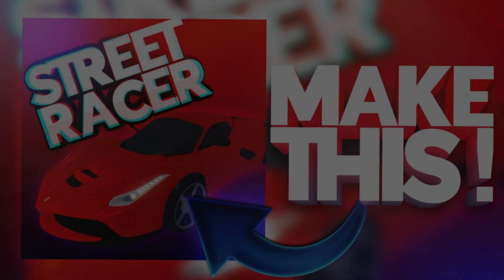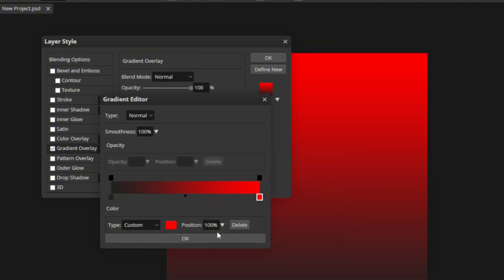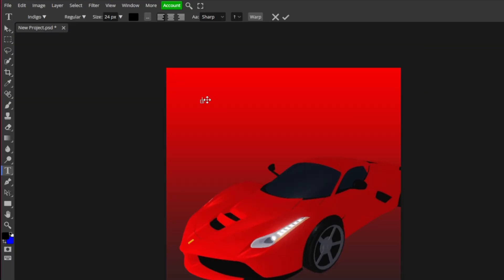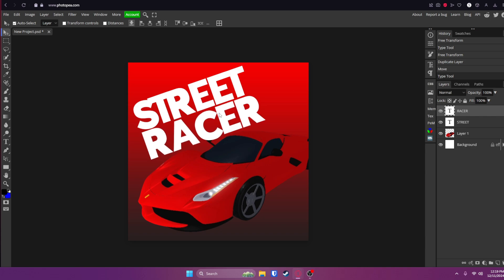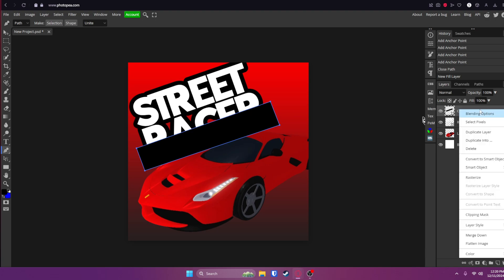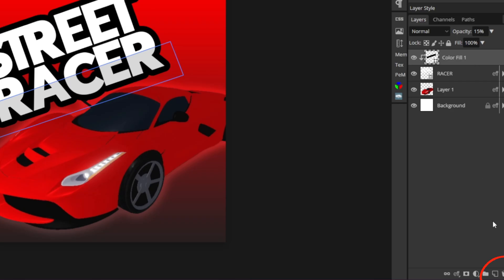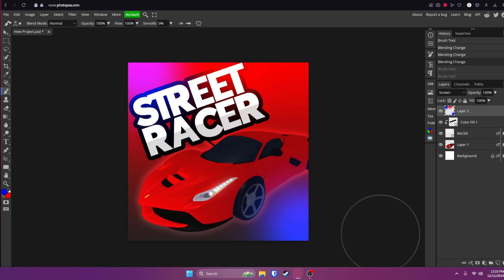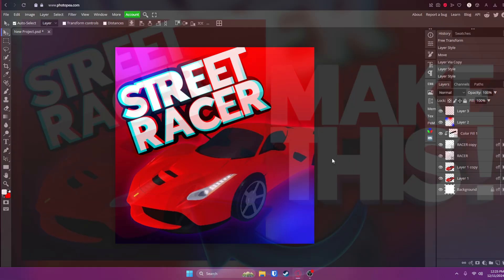How to Make a Roblox Logo with NO EXPERIENCE (FREE!)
Design a Professional Roblox Logo with Zero Experience (Free Tutorial!)

Want to create an epic Roblox game logo but don’t know where to start? Look no further! In this beginner-friendly tutorial, I’ll show you step-by-step how to design a professional-looking Roblox logo using Photopea, a free, easy-to-use online editor.